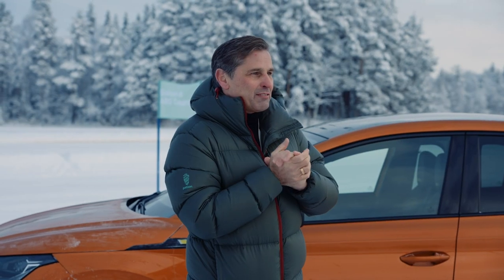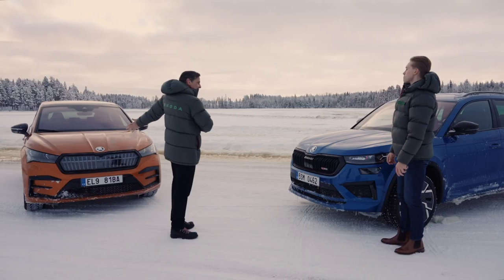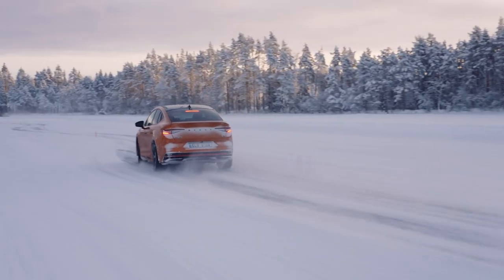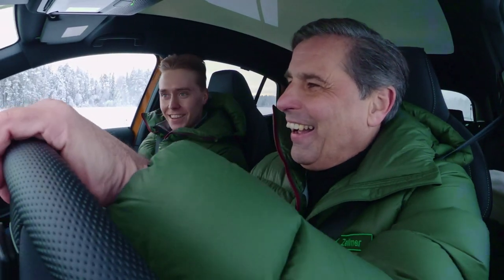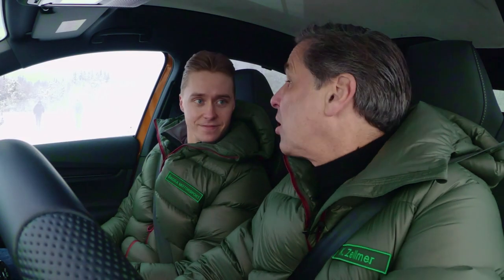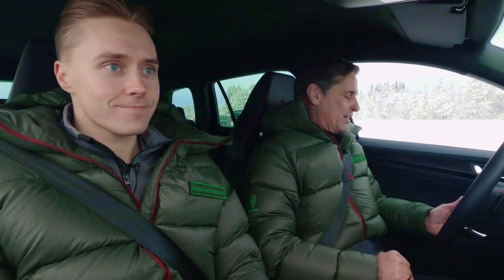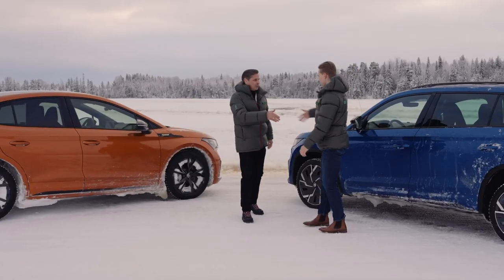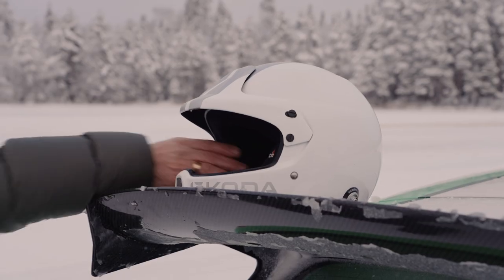Klaus Drives: On the ice with a Rally Champion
This time, Klaus Zellmer, Škoda CEO, tested two four-wheel drive SUVs on a frozen lake in northern Sweden, joined by rally champion Emil Lindholm.

The lesson behind the wheel of the Enyaq Coupé RS iV begins with some neat driving, a technique the car’s low centre of gravity and electric motors on both axles is ideal for.

How does the Kodiaq RS SUV fare? A surprisingly fun driving experience, thanks to its inter-axle clutch and modes for driving in the snow and off tarmacked roads. We’re in no doubt about the Kodiaq’s versatility, as it can not only deal with a variety of surfaces but even tow a trailer weighing up to 2,500 kilograms. No wonder it’s Skoda's best-selling all-wheel drive car.